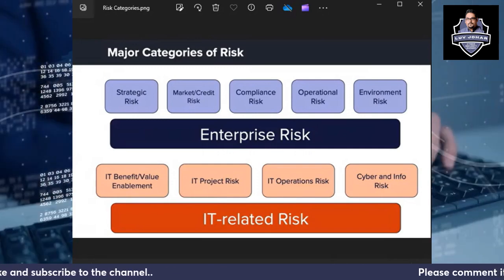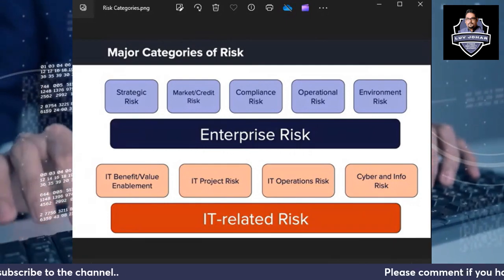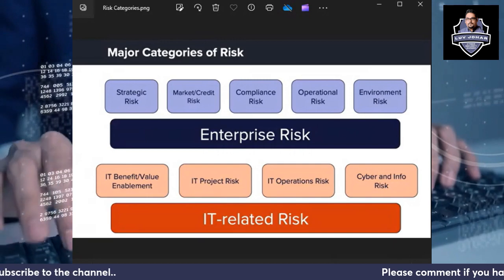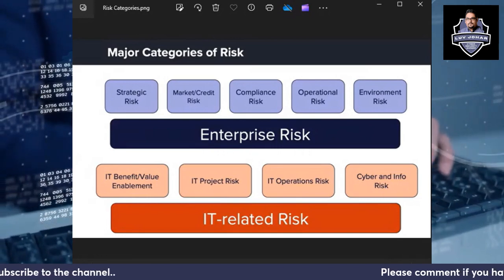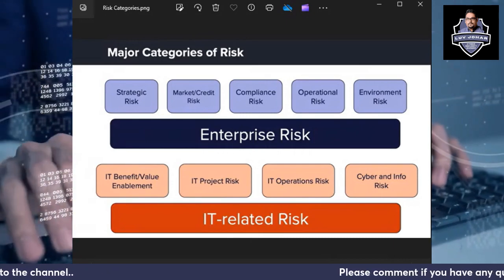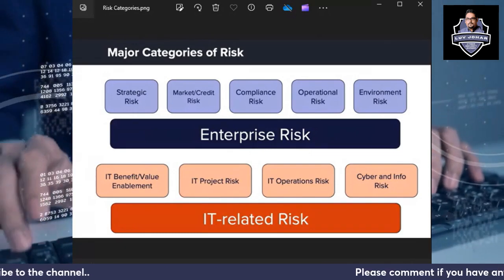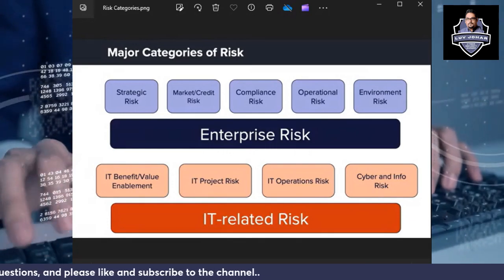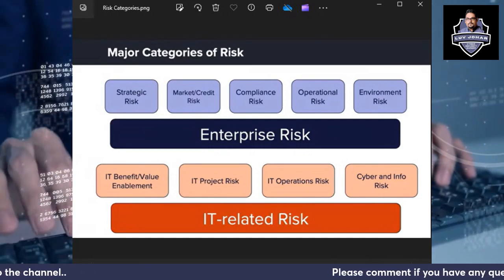Major categories of cybersecurity risks | Enterprise Risk and IT Risks explained in detail